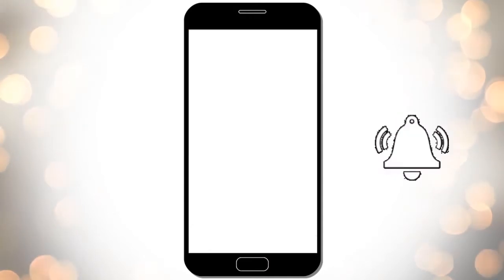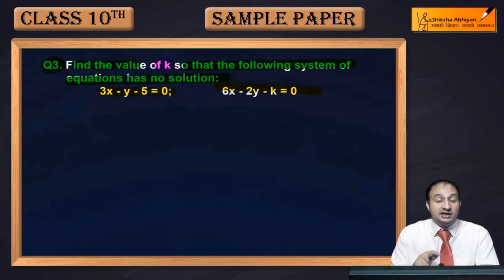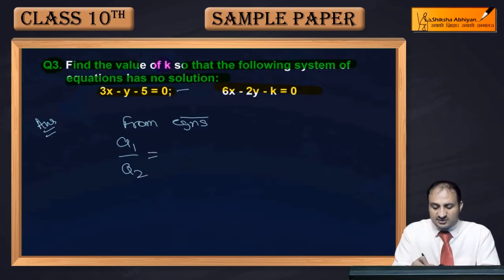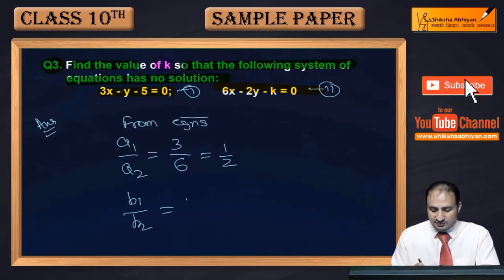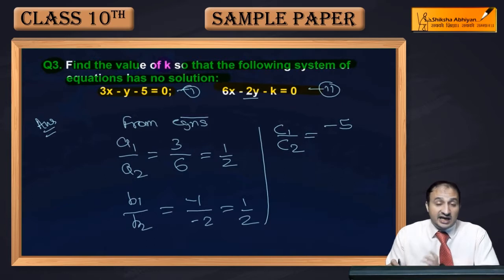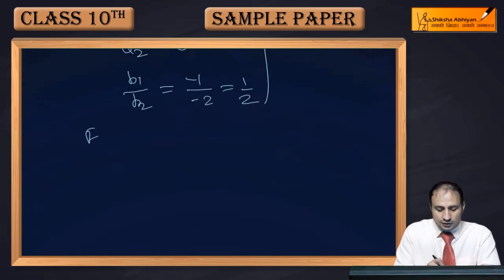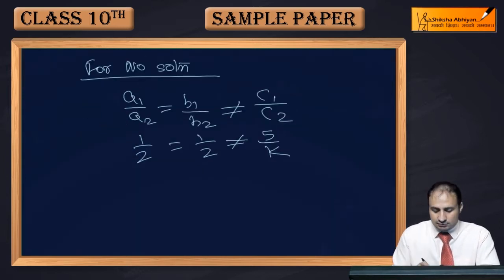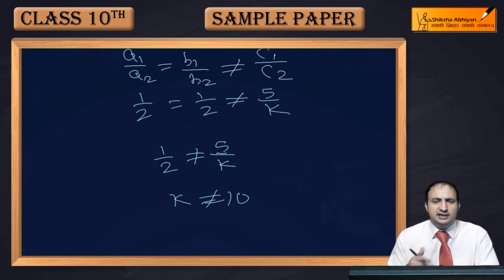Q3 Find the value of k so that the following system of equations has no solution:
Q3 Find the value of k so that the following system of equations has no solution:-CBSE Class10 Maths